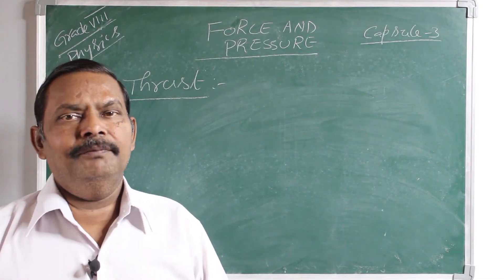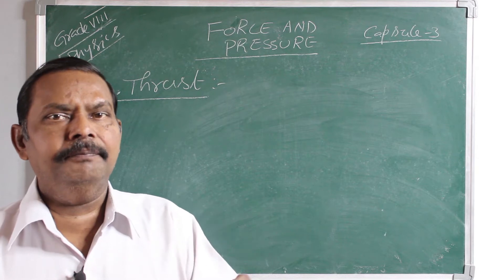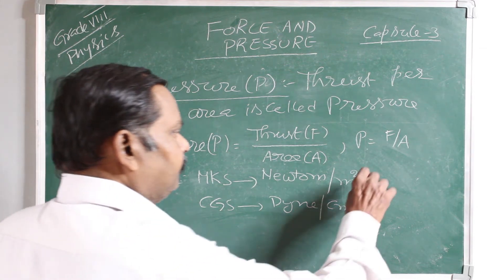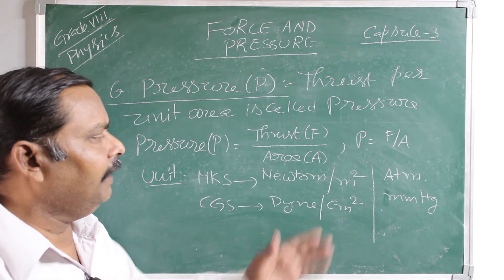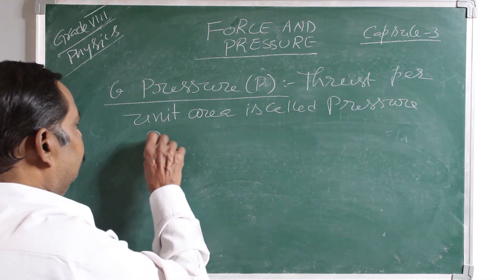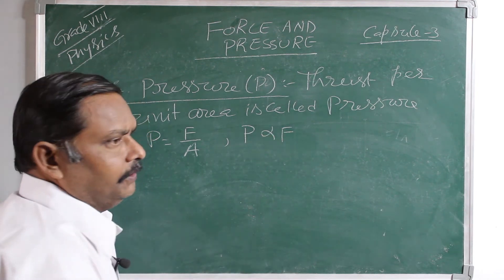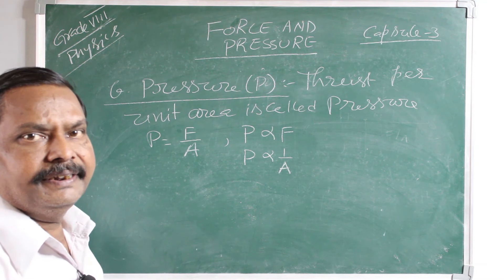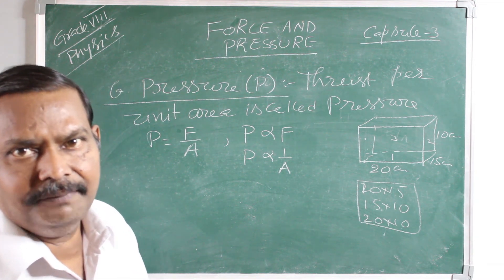Units for thrust and pressure l Class VIII l capsule 3